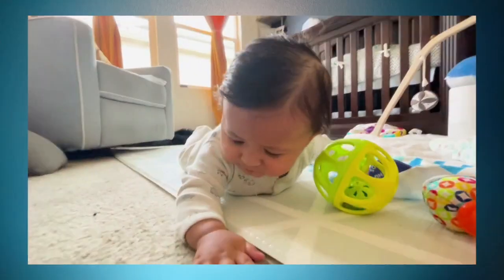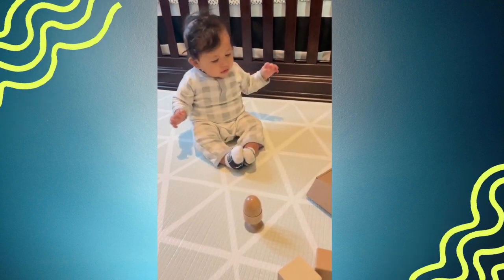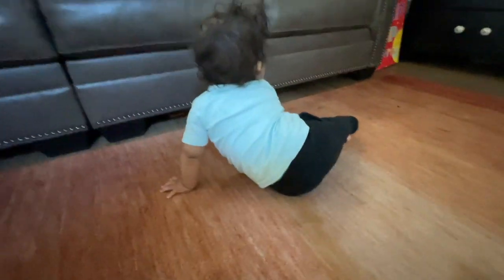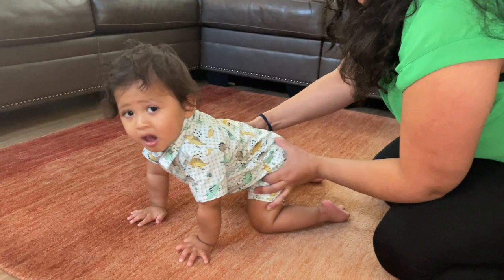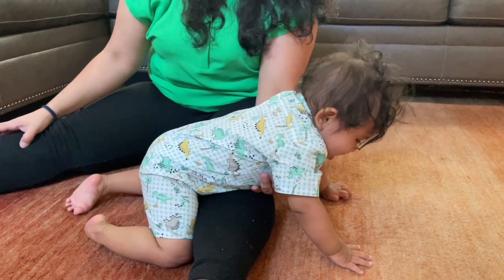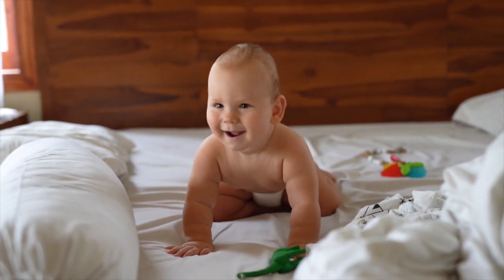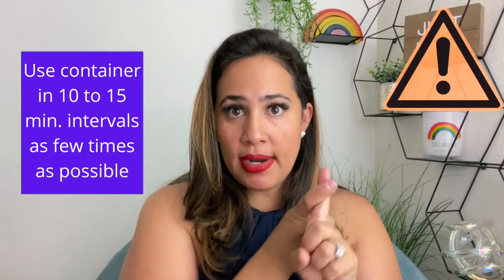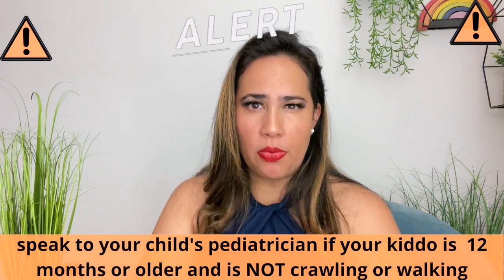Help Baby Crawl: 7 Simple Tips to Get Your Baby Moving!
In this video I share with you the 7 most helpful tips and exercises to get your little one crawling. These tips are aimed at supporting kiddos meet their gross motor development when they are having a hard time figuring it out– there is nothing wrong with a little help. Follow your baby's lead and make practice fun!